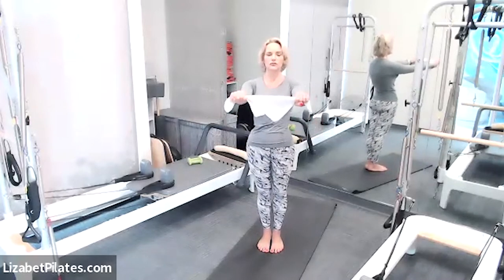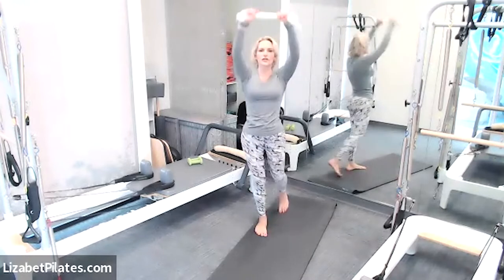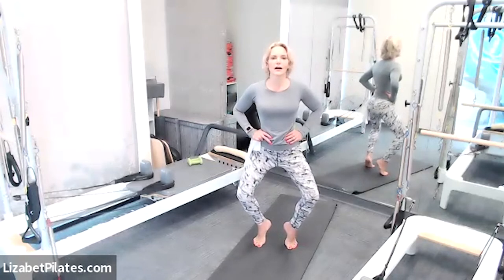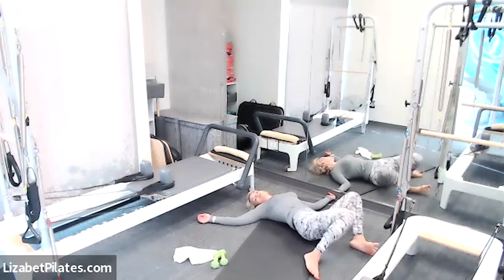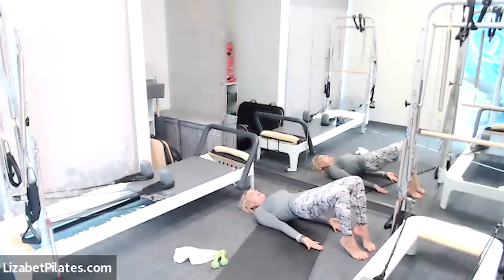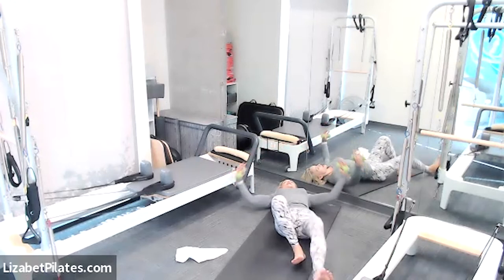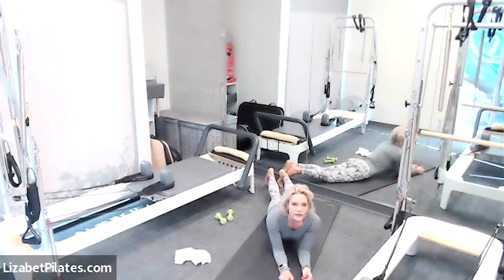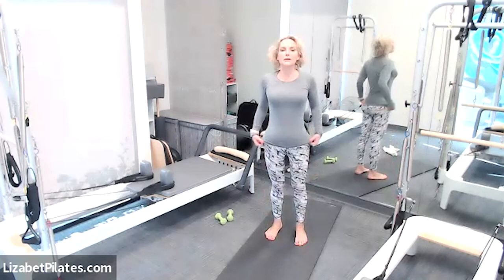50 MIN DUMBBELL PILATES W/ Dishtowel || Full Body Workout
Join me in my 50 Minute Full Body Pilates! Lets get those muscles working and make this day so good & so strong! Always remember that comfortably uncomfortable is OK, but pain is not.